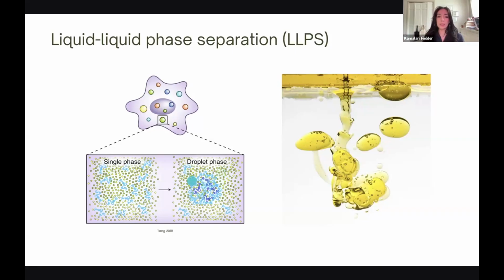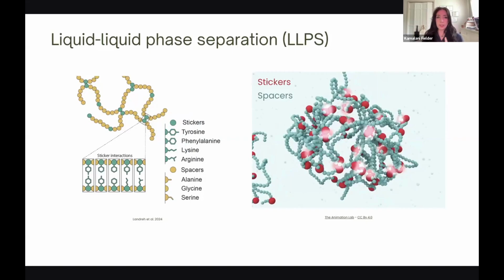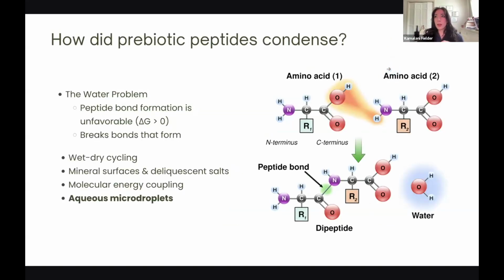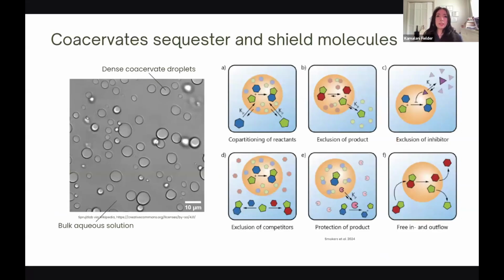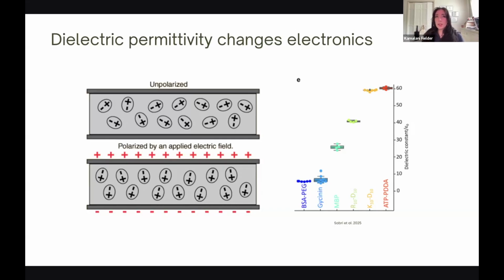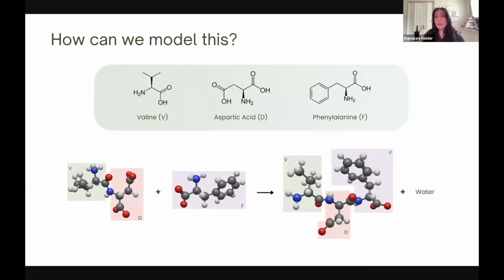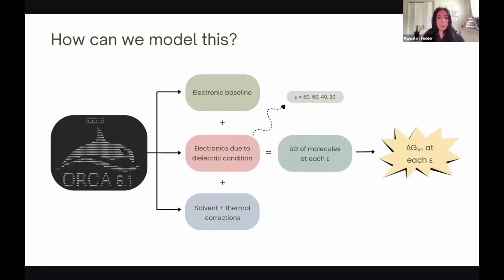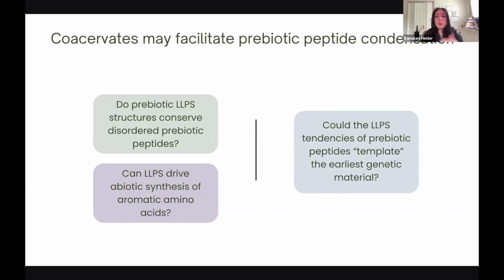2026 YSP BlueSciCon: Kamalani Fielder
Thermochemical Measures of Peptide Condensation in Prebiotic Coacervates